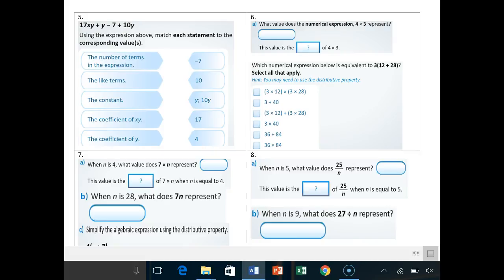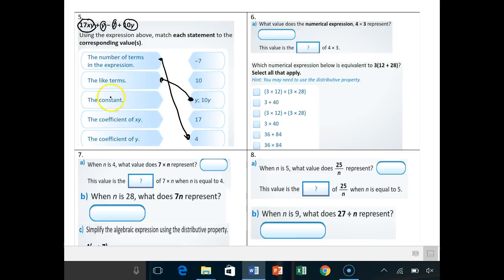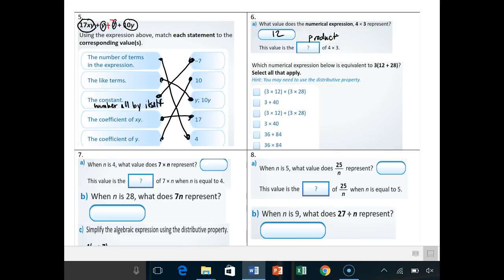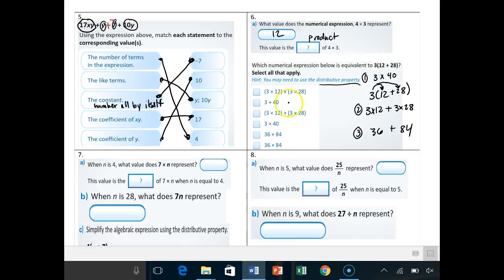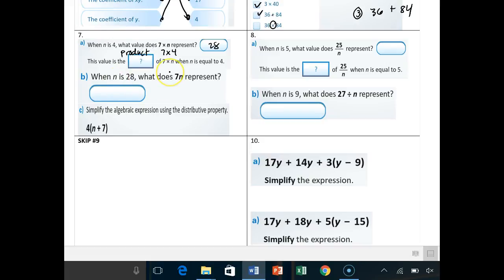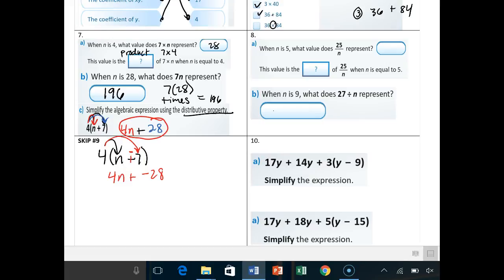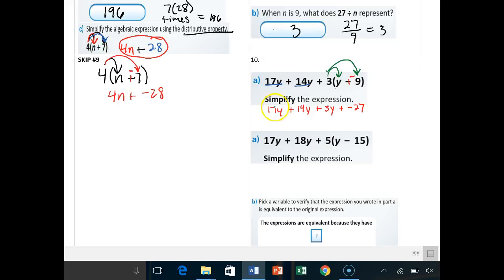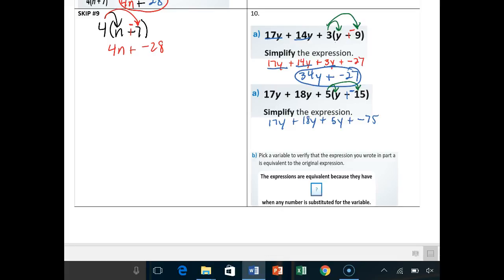Notes 4.2 Pt.2